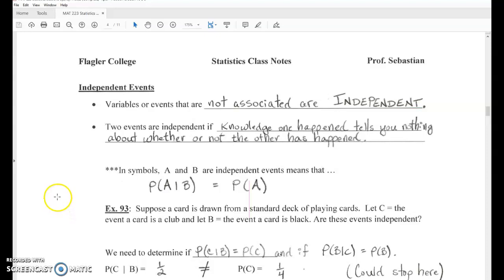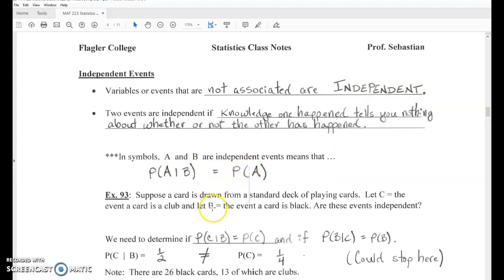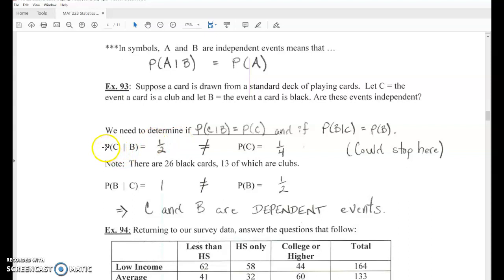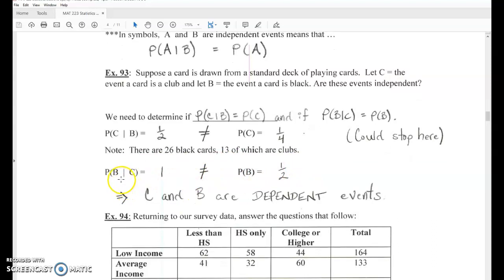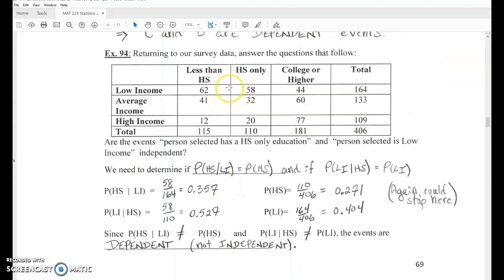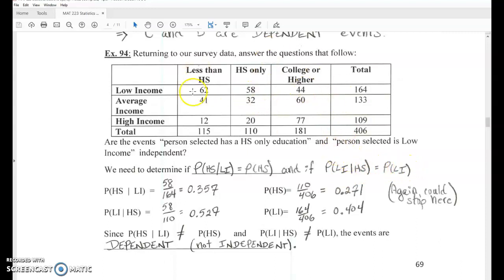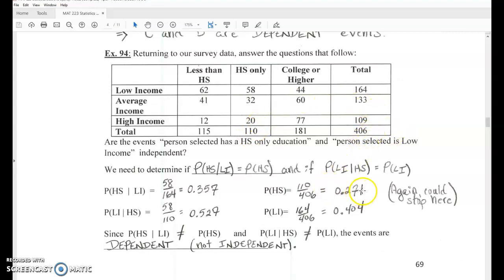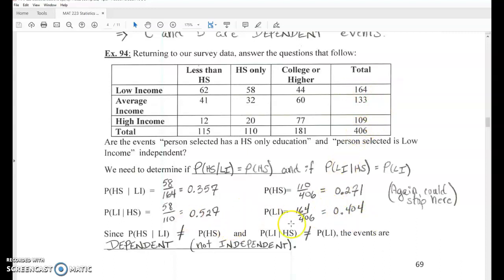Statistics (Sebastian) - Class Notes Page 69